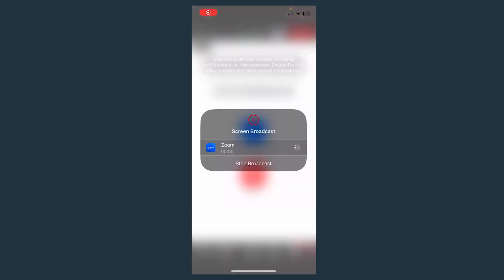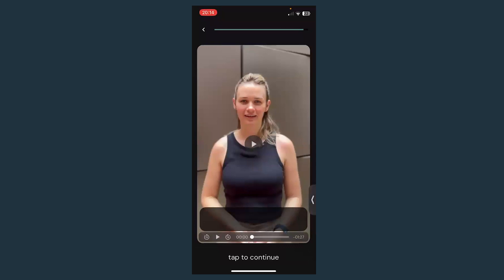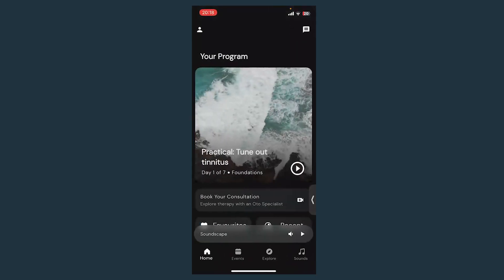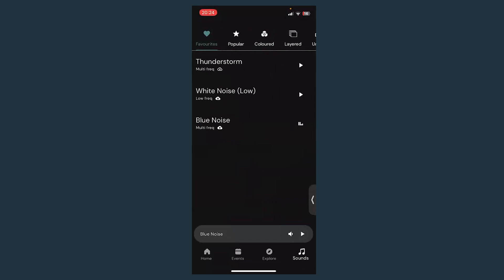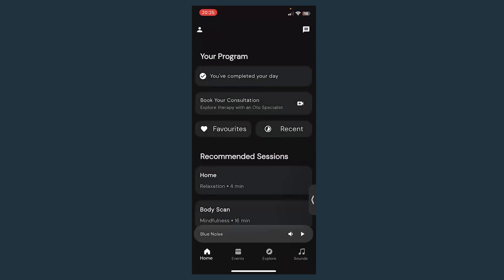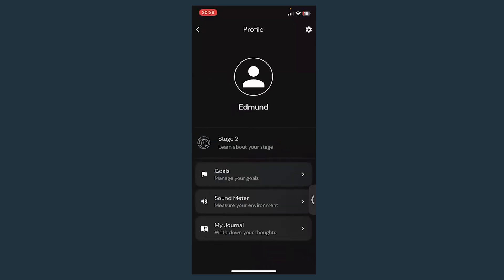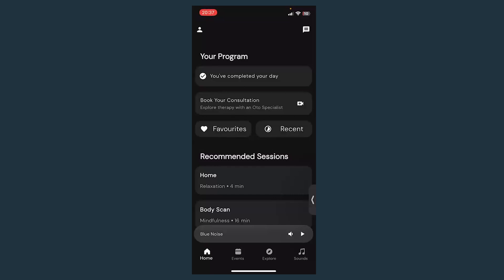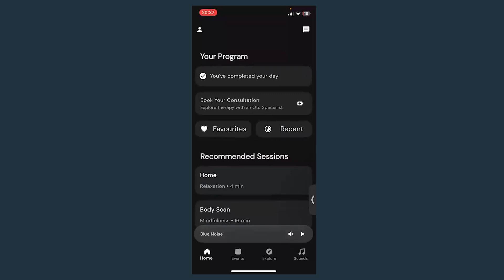Finally, Relief from Tinnitus: Discover How This App is Changing Lives!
Welcome to Oto's YouTube channel, your solution to tuning out tinnitus.

Founded by military doctors. Backed by world-leading tinnitus care specialists. With Oto, your tinnitus is in skilled hands.

If you have any questions about Oto, be sure to add these in the comment section.

Tinnitus can be a challenge to manage, but with the right tools and guidance, you can take back control. Our webinars are designed to provide you with that vital information and support.

In our webinars, we dive into various aspects of tinnitus management, speak to the leading tinnitus experts, explore the features of our state-of-the-art tinnitus management app, and answer your burning questions.

In this webinar, you will discover how to master the Oto app.
What You'll Learn:

- App Mastery: Unlock the Oto app's full potential.
- Fast Results: Strategies for noticeable improvement in weeks.
- Expert Guidance: Tips from our team to enhance your experience.

Don't miss out on this chance to learn from our team of experts and join a community of individuals who, like you, are taking steps to manage their tinnitus.

And we'd love to hear from you! Let us know what topics you'd like us to cover in future webinars in the comments section below.

Remember, you're not alone in your tinnitus journey, and we're here to help. Join us in our next webinar and take your first step towards tuning out your tinnitus today.

Please note: Our webinars and app are not intended as a substitute for professional medical advice. Always consult with a healthcare professional if you have any concerns about your tinnitus or hearing.